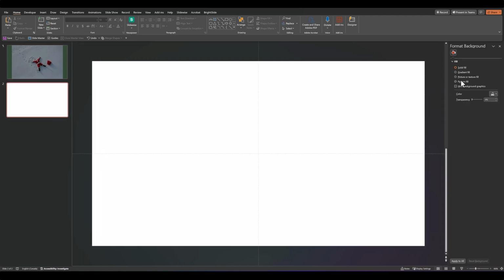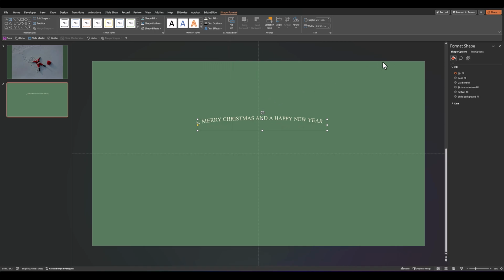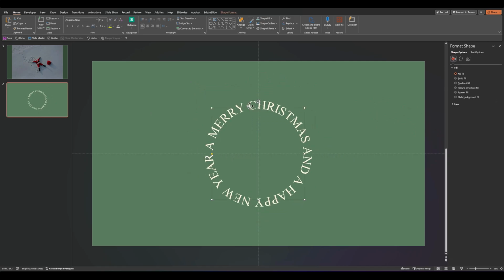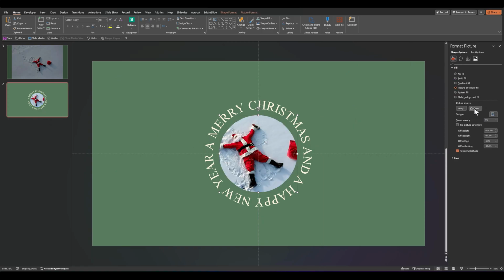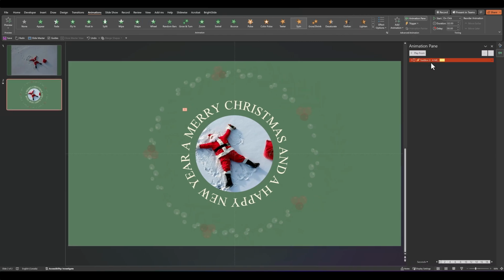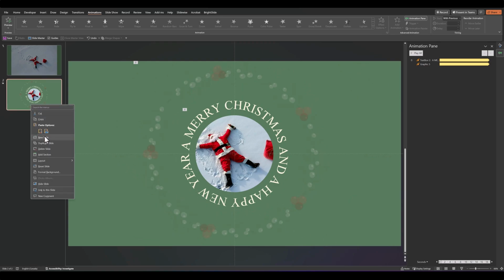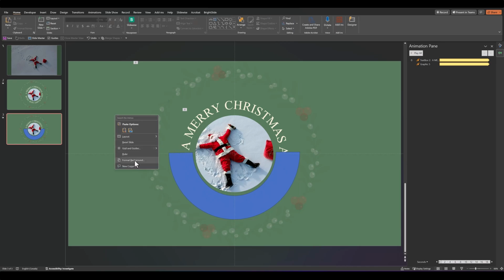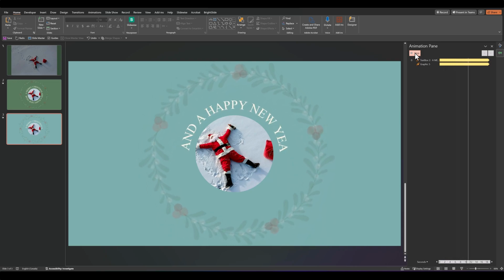Create Rotating Text Animation in PowerPoint 🔄 FREE DOWNLOAD HOLIDAY CARDS🔄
Transform your presentations with dynamic rotating text animations in PowerPoint! Join us in this tutorial where we'll guide you through the process of adding eye-catching rotating text effects that will captivate your audience and make your slides more engaging.